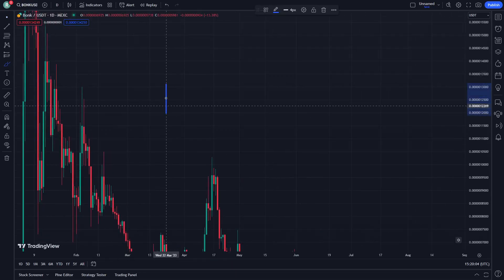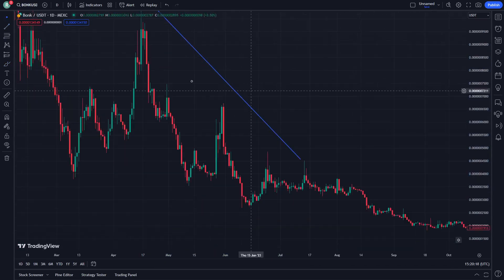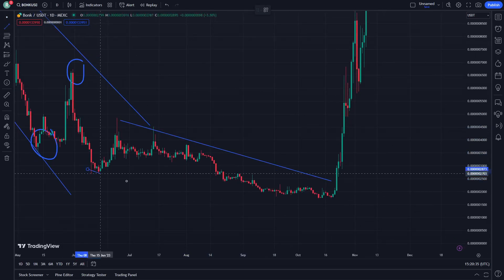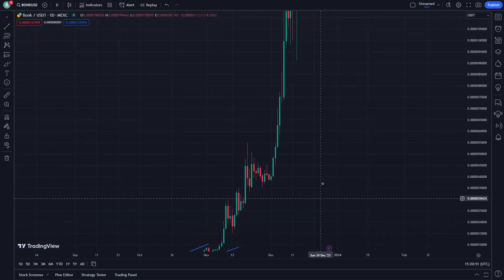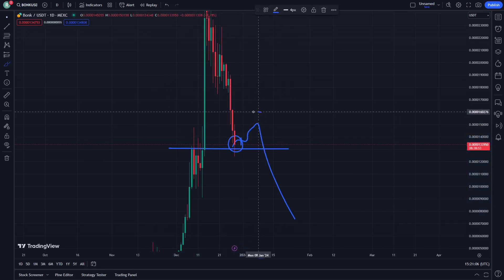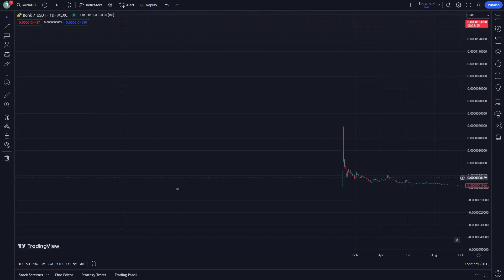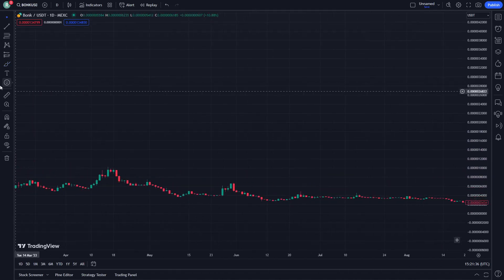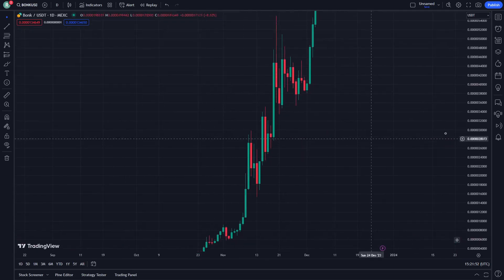BONK COIN Price Prediction News Today 28 December